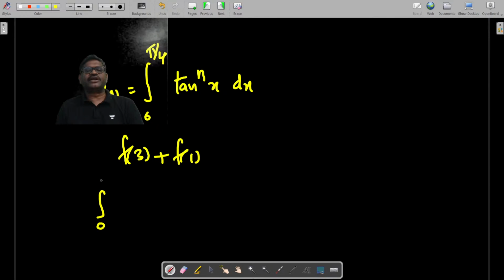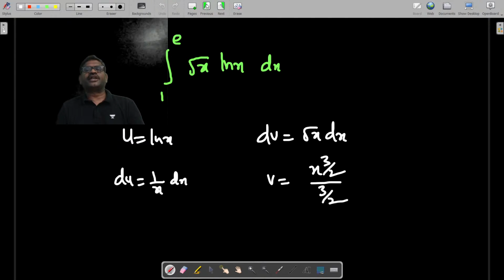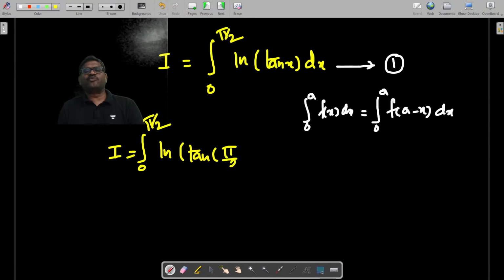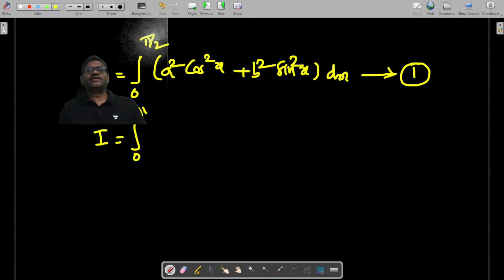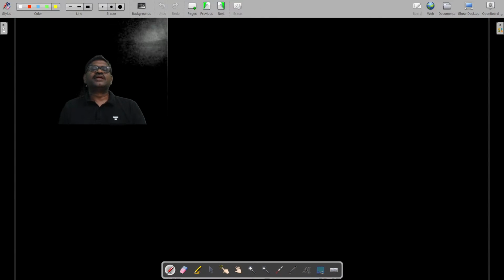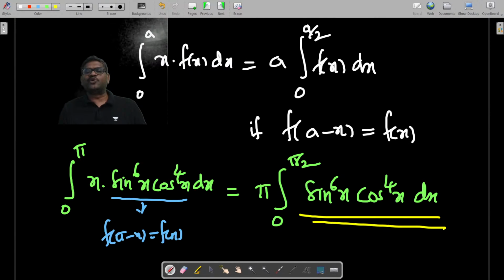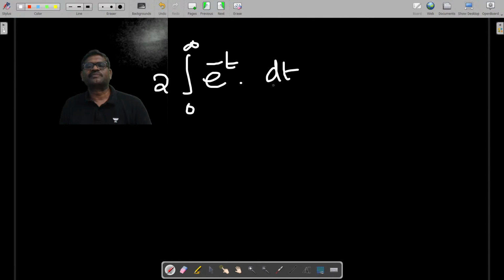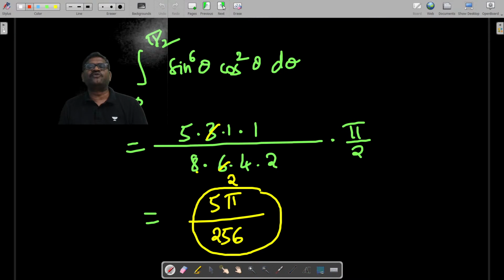L04 Basics of Calculus Part-03 | Foundation Engineering | Mathematics Series | Uma Sir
Batch Link
All Star: One Batch for GATE, ESE & PSUs - Civil 2024 - Batch E

All Star: One Batch for GATE, ESE & PSUs - Civil 2025 - Batch D

Front Office Addresses to Visit:
- 58/1, Kalu Sarai, Hauz Khas, South West Delhi, Delhi- 110016

You can enroll to Unacademy Subscription and get the following benefits:
1. Learn from your favourite teacher
2. Dedicated DOUBT sessions
3. One Subscription, Unlimited Access to Live Online Classes and Videos
4. Real-time interaction with best-in-class teachers
5. You can ask doubts in live online classes
6. Limited students in each Class
7. Download the videos & watch them offline